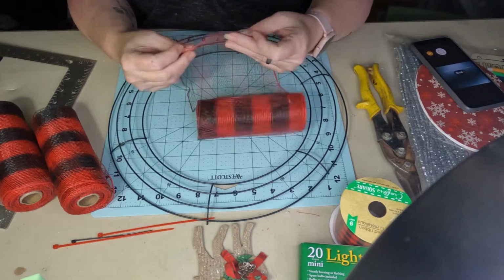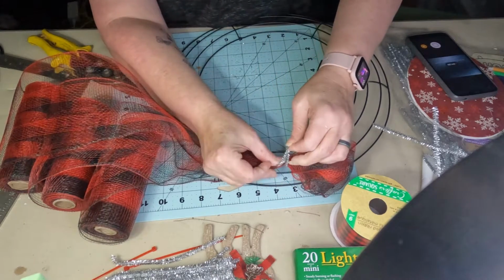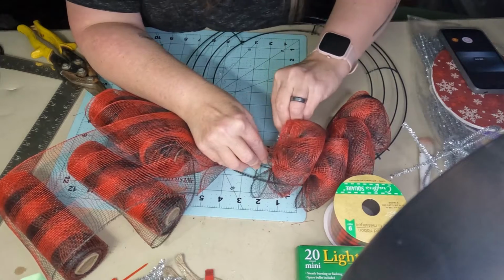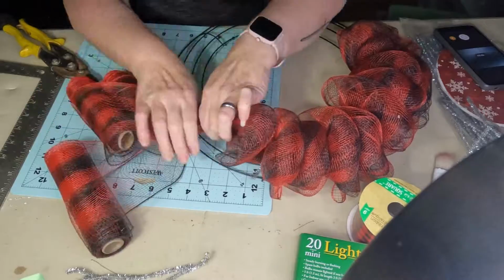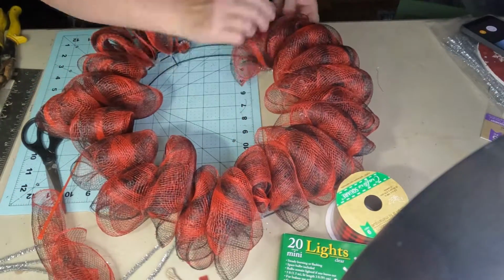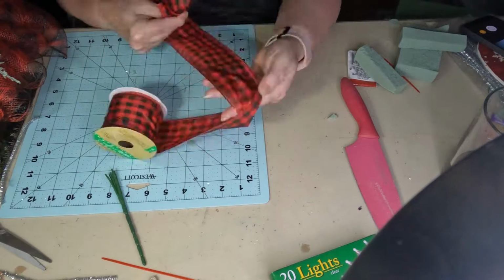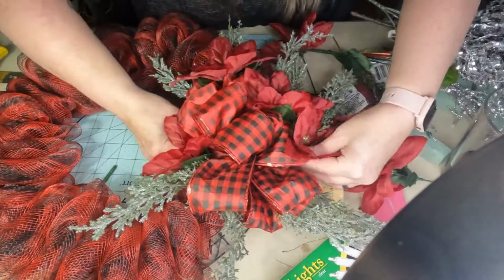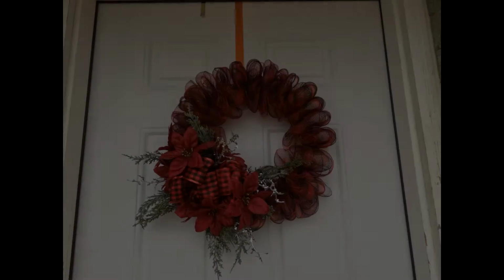Red and Black Deco Mesh Christmas Wreath with Dollar Store Supplies.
This beautiful wreath comes together quickly with just a few supplies from the Dollar Tree. I used
14" Wreath Form
3 Rolls black and red deco mesh
2 Zip ties
Pipe Cleaners cut in half
Various Greenery Picks
Dark Red Poinsettias
Floral Foam
1 Roll Black and Red Checked ribbon

For the center of the wreath I used either a Believe Snowflake Ornament or a Decoupage wood round. You can see that in my last video
A Deer Ornament